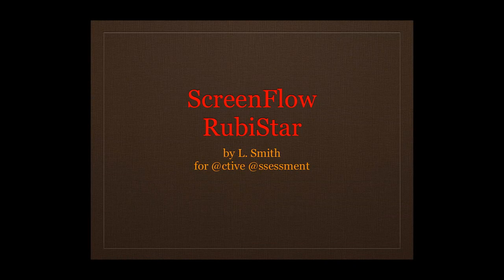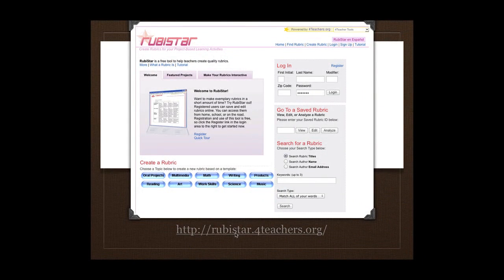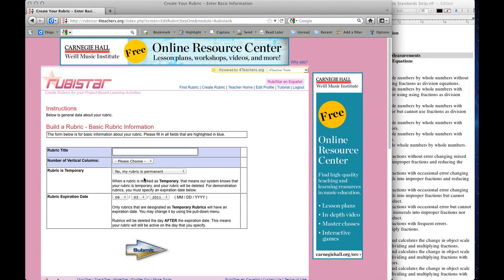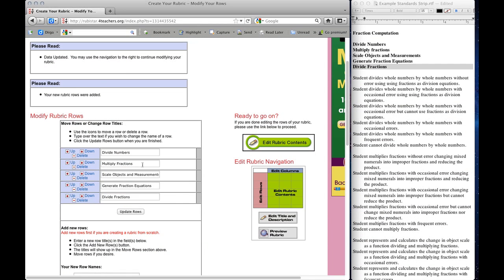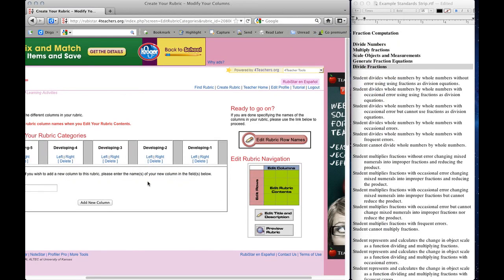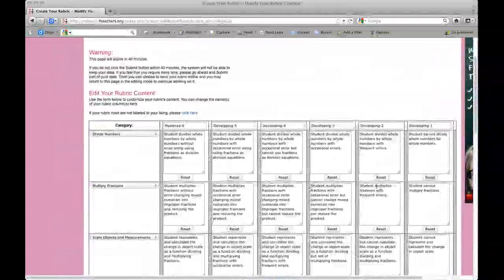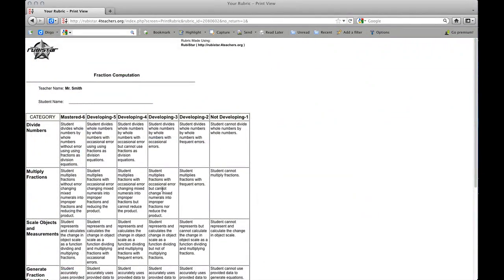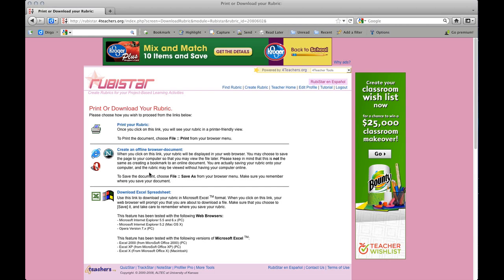RubiStar@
An overview ScreenFlow of using RubiStar from the 4Teachers.org website to generate awesome rubrics.